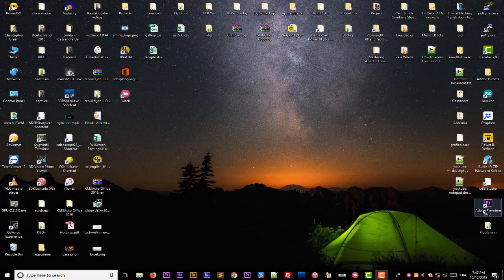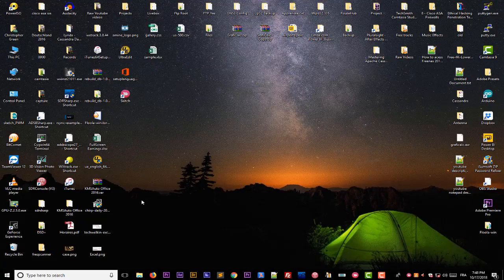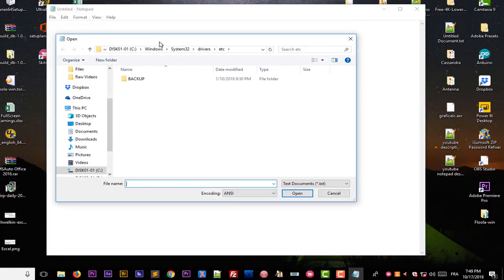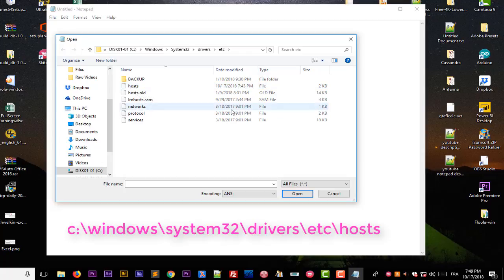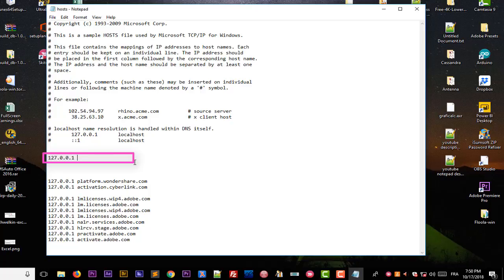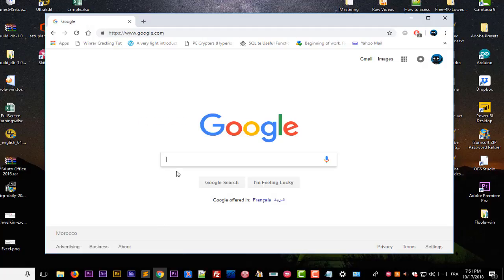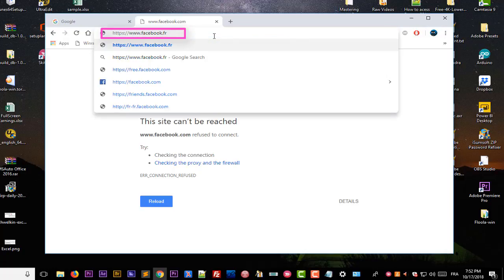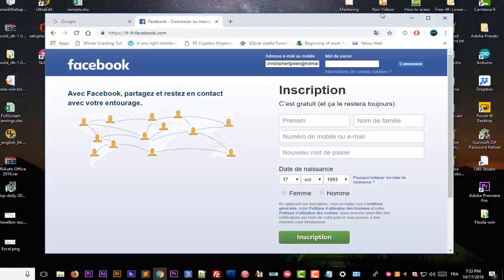How To Block A WebSite Using The Windows Hosts File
The Windows HOSTS file allows you to block some of this content very easily and for free. However, this is not a complete internet security solution.

The HOSTS file does not have an extension, but it is a plain text file. This file allows you to manually associate IP addresses with domain names (i.e., google.com,) so the Domain Name Server (DNS) can quickly resolve an address.